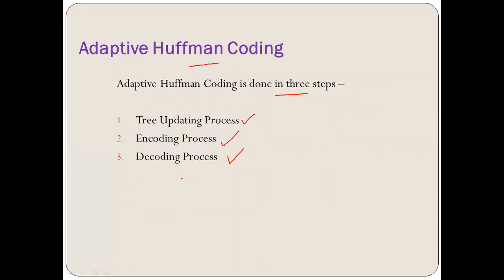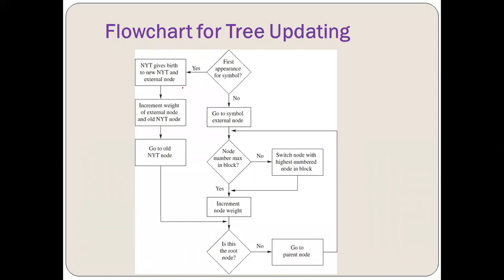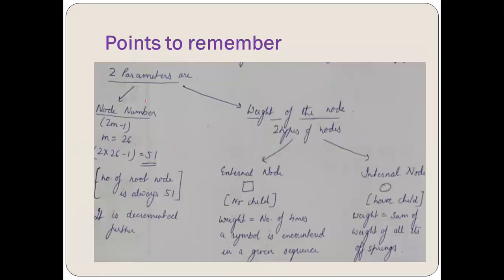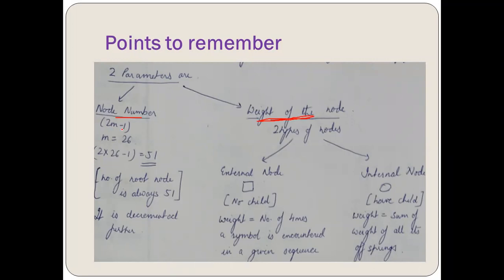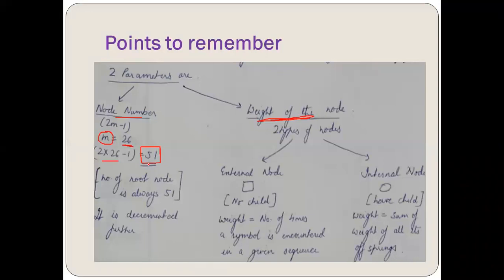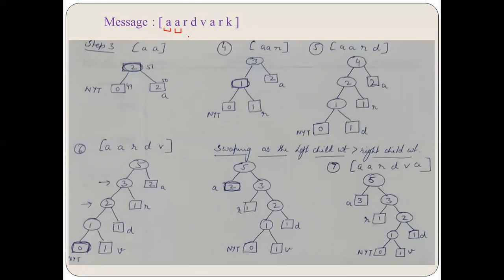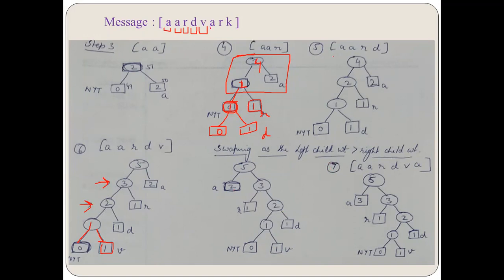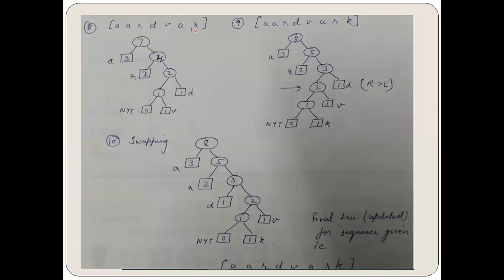Lect 12 Tree Updation Process(Adaptive Huffman Coding -2)